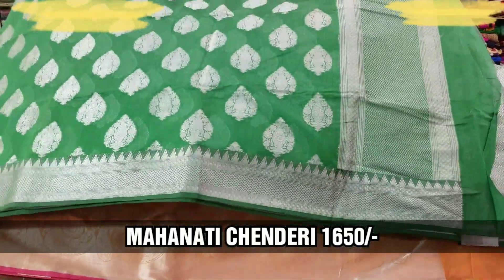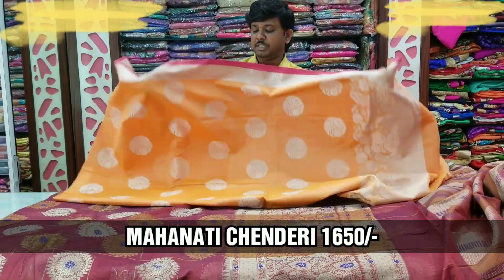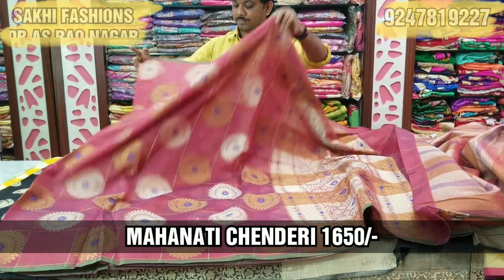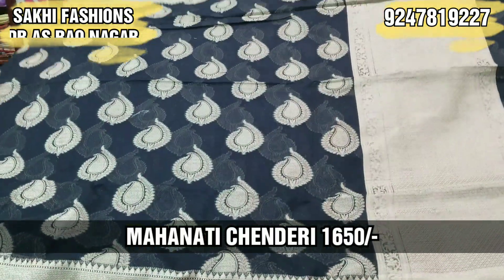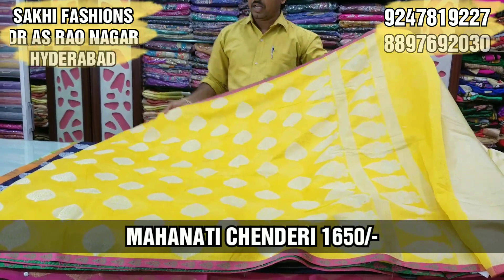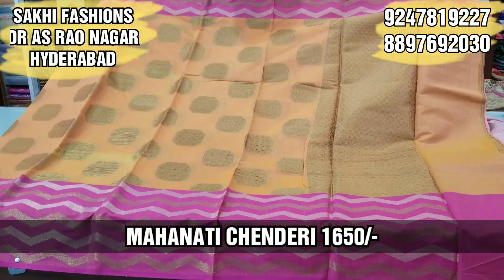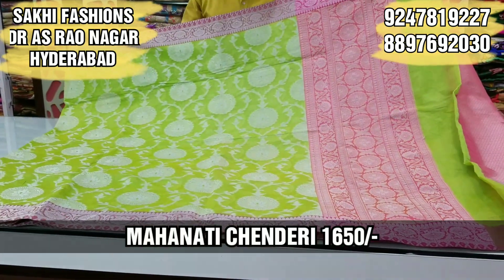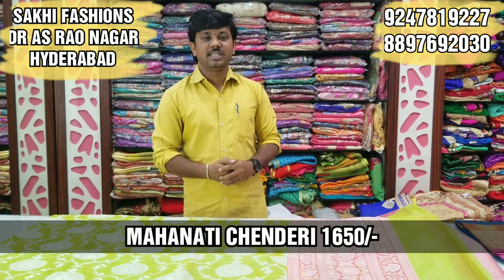1650/- MAHANATI CHENDERI..SAKHI FASHIONS RAJU